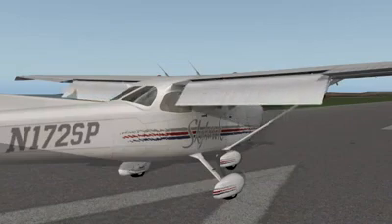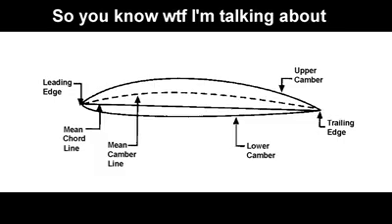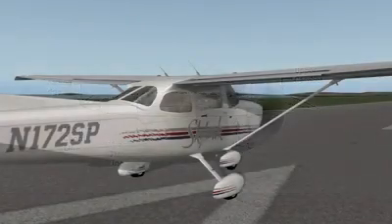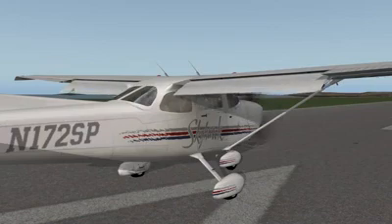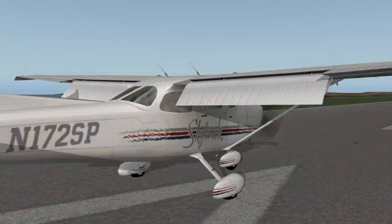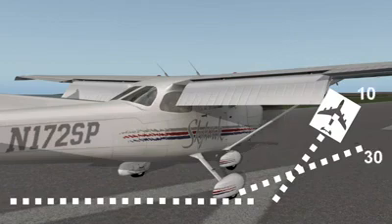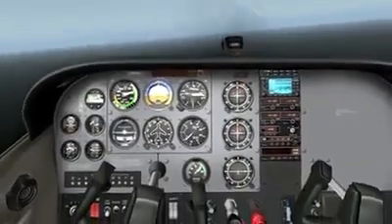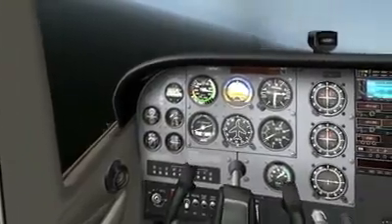operation of flaps